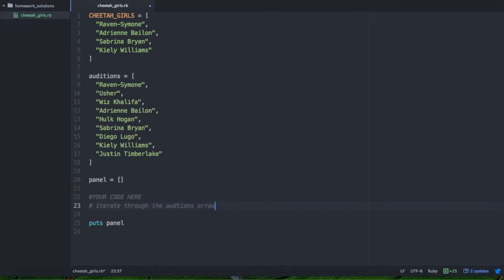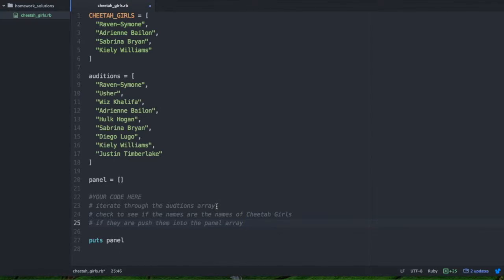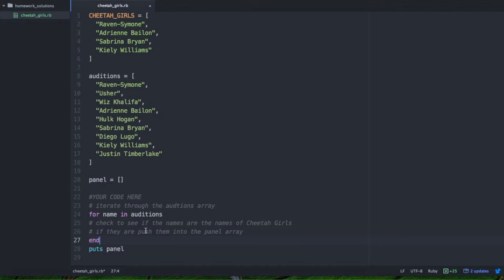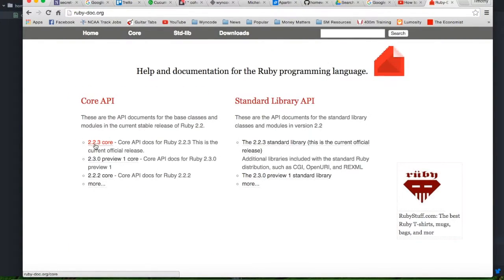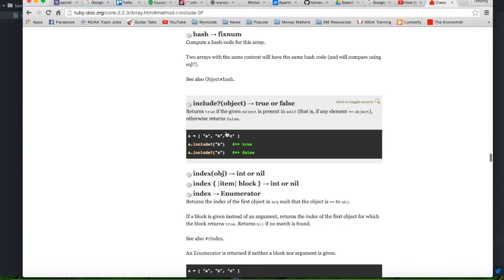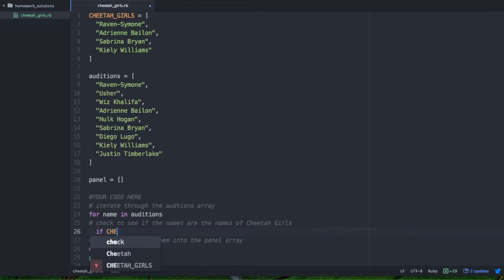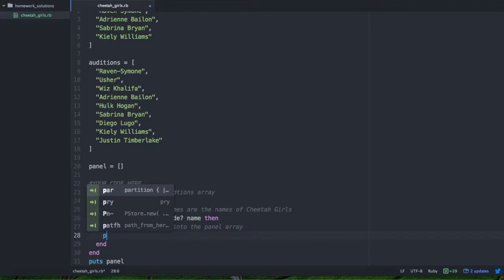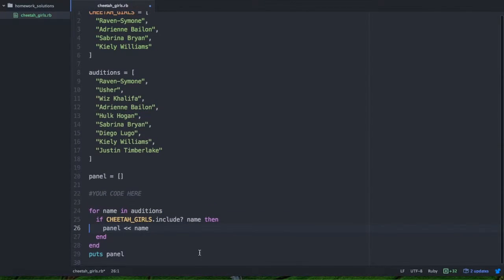HW solution practice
This video is about HW solution practice